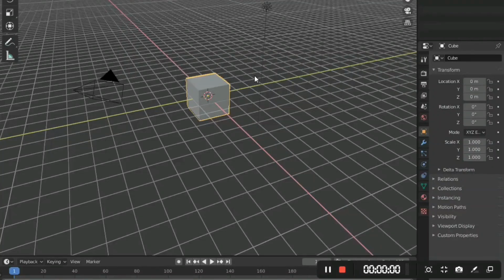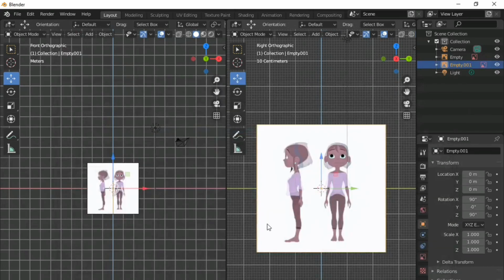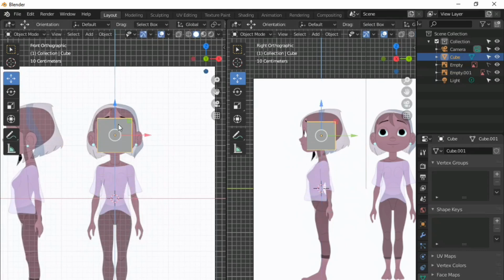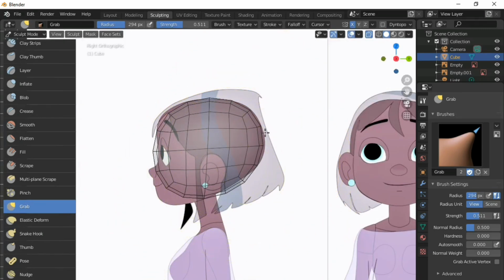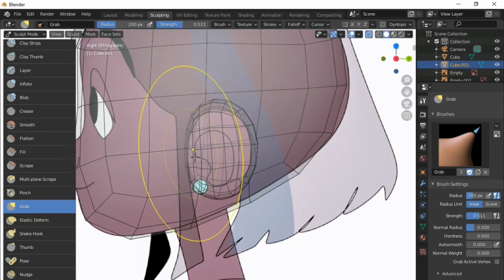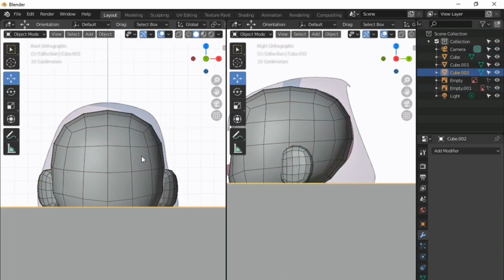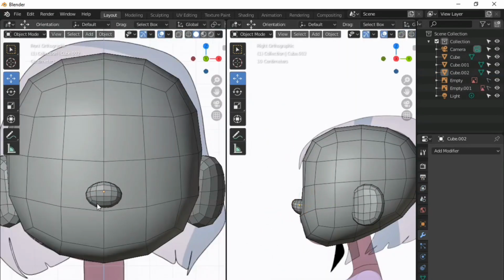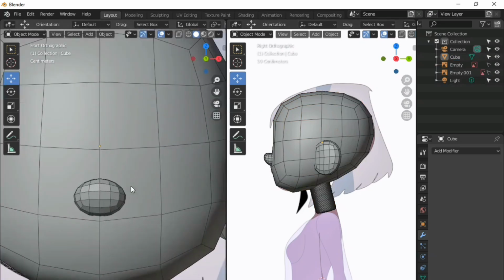Blender Tutorial: Character Sculpting and Modelling in Blender.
Beginners guide to Character Sculpting and Modelling,  a step-by-step step procedure to setting up your 3d character Studio, sculpting , modelling, uv editing, texturing, lightning and rendering.